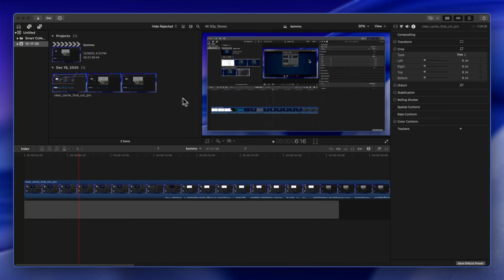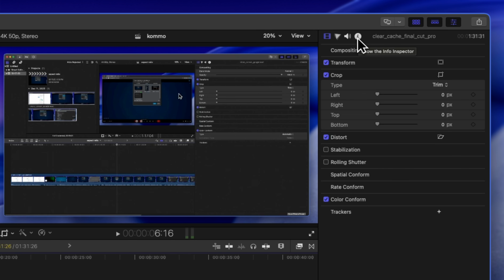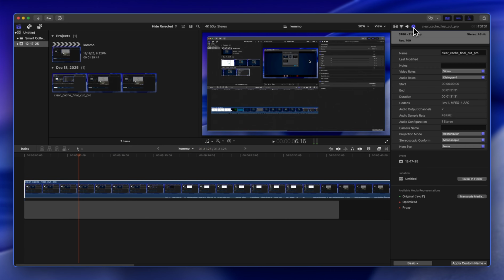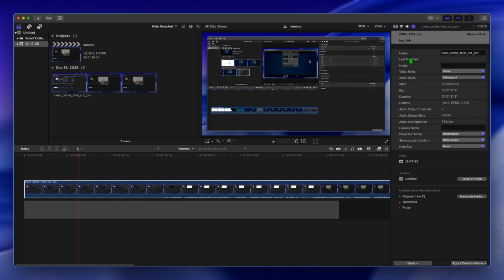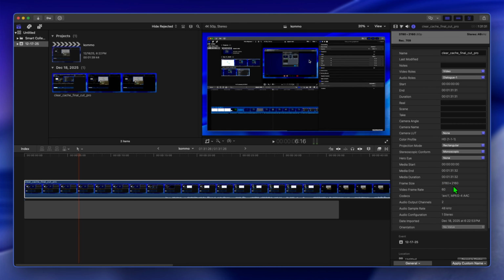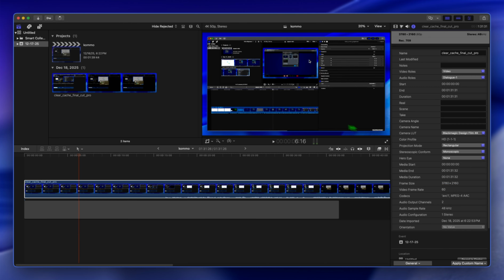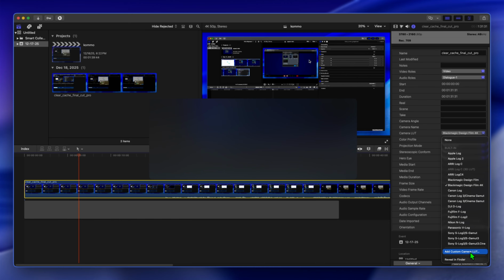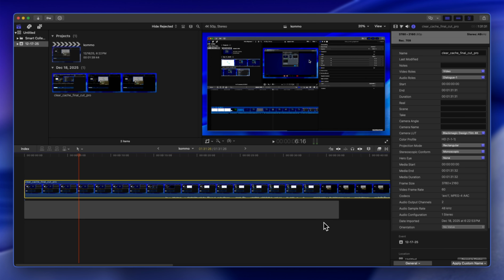How To Add LUTs in Final Cut Pro - Step By Step (2026)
Learn how to effortlessly add LUTs in Final Cut Pro with our comprehensive step-by-step guide, optimizing your video editing workflow with color grading techniques.